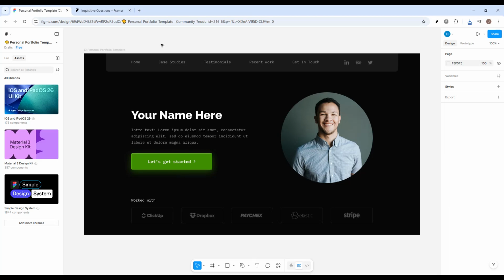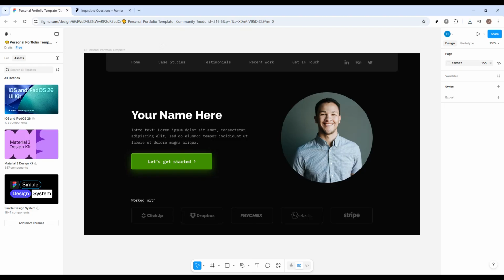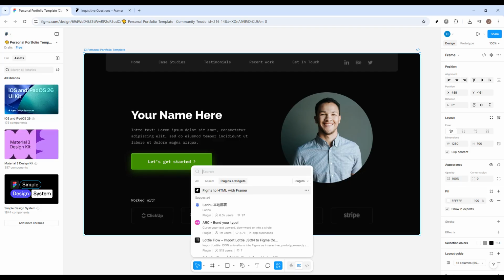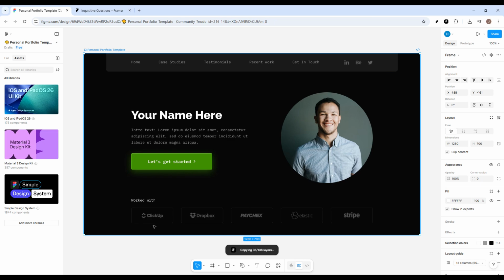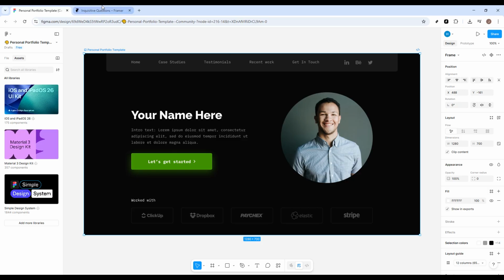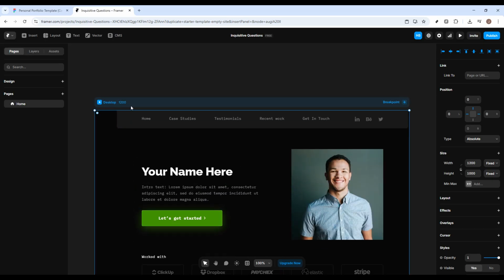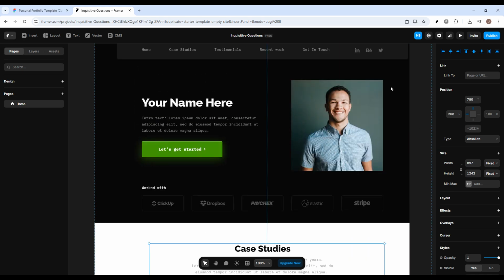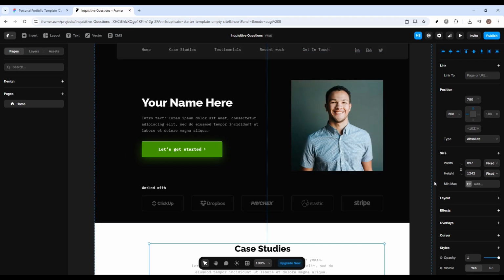How To Copy Design From Figma To Framer (2026 Easy Guide)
Learn how to copy a design from Figma to Framer using a simple plugin-based workflow.
Follow the steps to install the plugin, select your design, and paste it into Framer.

Timestamps
0:00 - 0:17 Intro
0:17 - 0:40 Open Figma and load your design
0:40 - 1:03 Go to Plugins and search for Framer
1:03 - 1:27 Install and activate the plugin
1:27 - 1:55 Select the design and prepare it for transfer
1:55 - 2:23 Open Framer and paste the design
2:23 - 2:52 Review, adjust, and recap